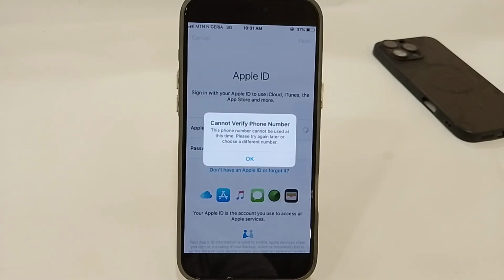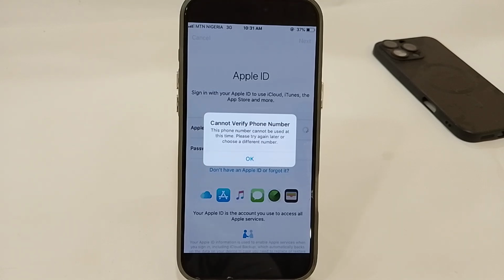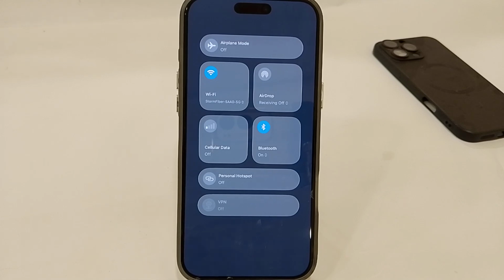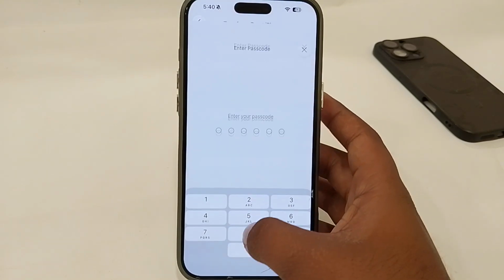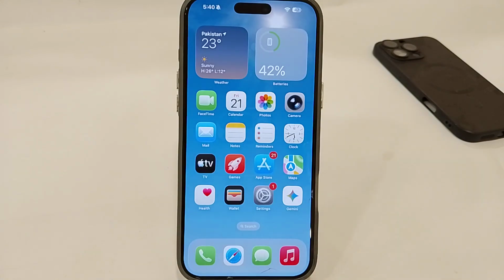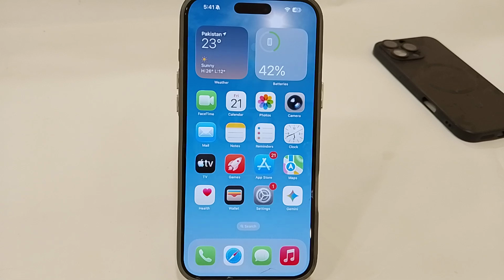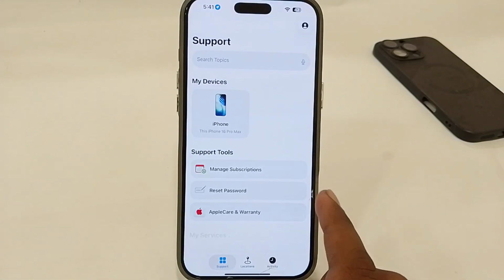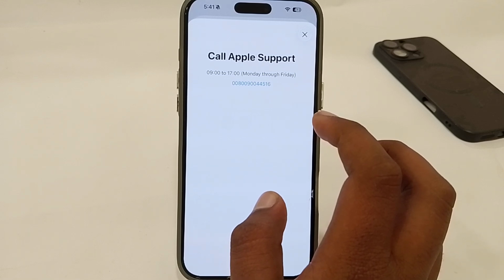Fix "This Phone Number Cannot Be Used for Verification" Error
YouTube Description
Getting the "Cannot verify phone number" or "This phone number cannot be used for verification" error is a common but frustrating problem. Whether you're setting up iMessage, WhatsApp, Telegram, or signing up for a social media app, this error can stop you in your tracks.

In this video, I'll explain the top reasons why this happens and walk you through a step-by-step troubleshooting guide to fix it for good.

This error is often related to your mobile carrier, a poor connection, or a simple software glitch. One of the most effective but overlooked fixes is contacting your carrier to ensure "SMS Short Codes" are enabled on your line, which we discuss at 4:50.

If one solution doesn't work, move to the next!

How to find your carrier's support number